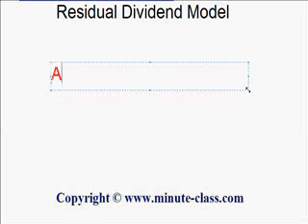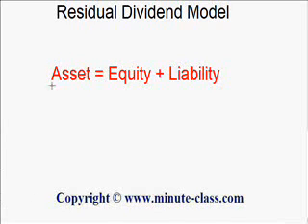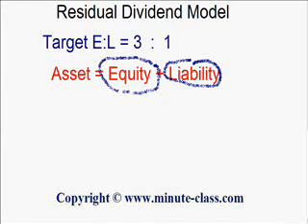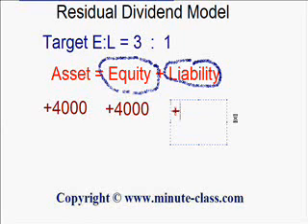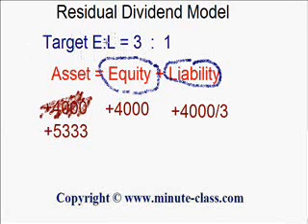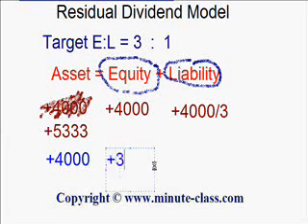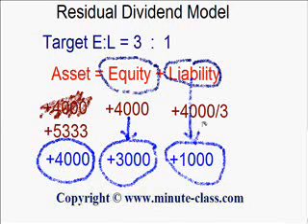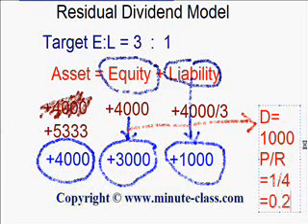Residual Dividend Model